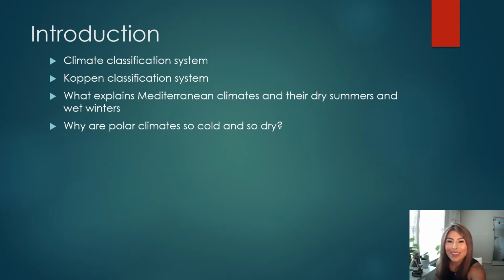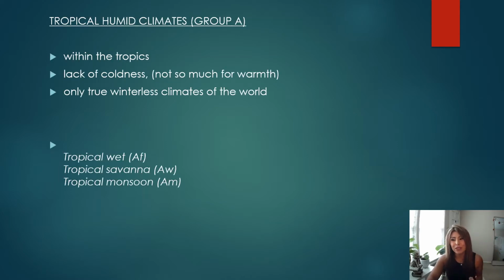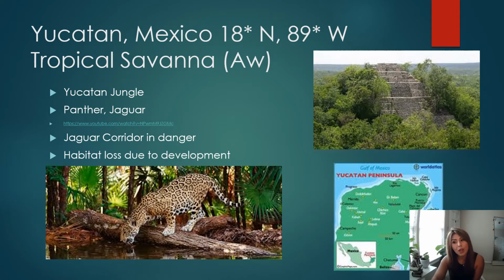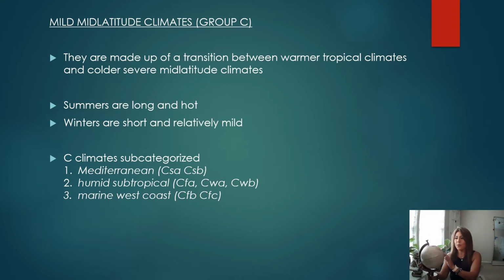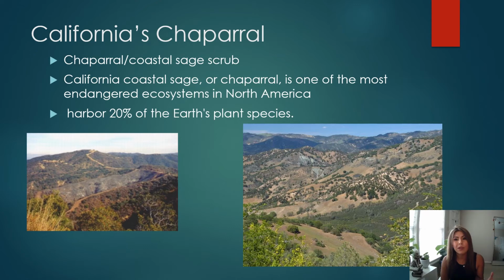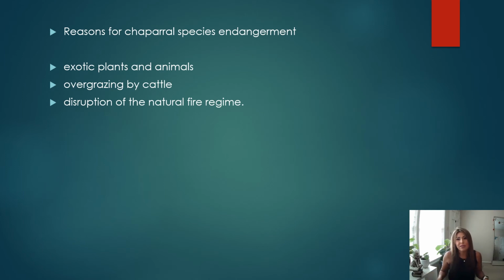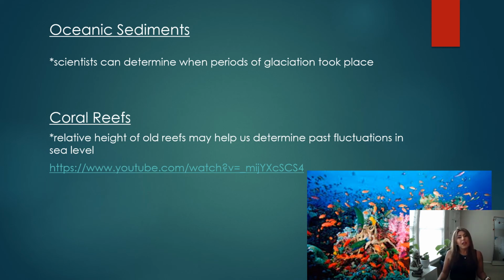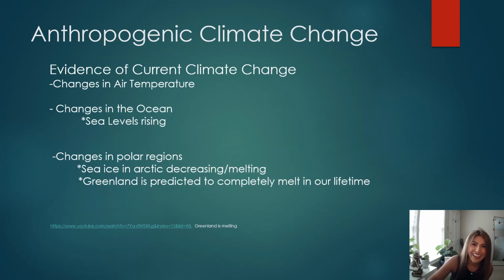Physical Geography Chapter 8 CLIMATE CLASSIFICATION